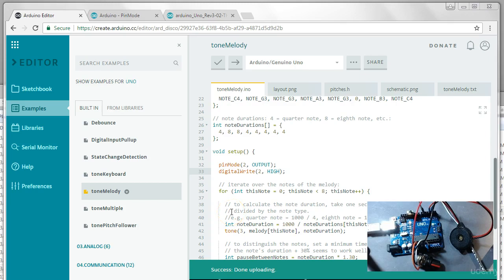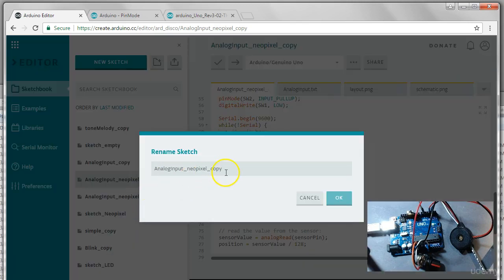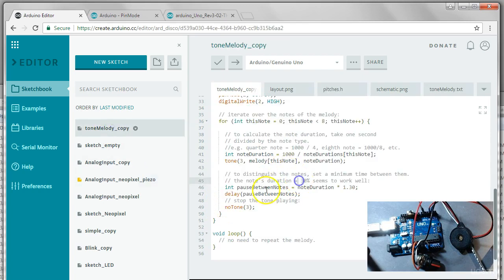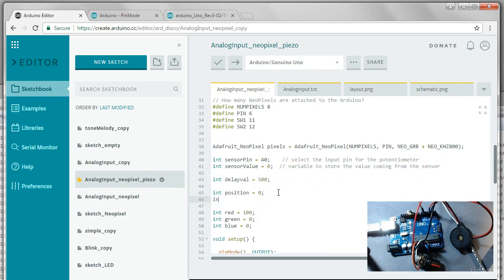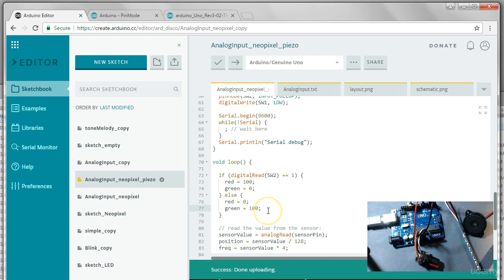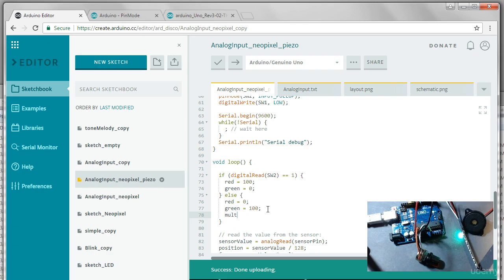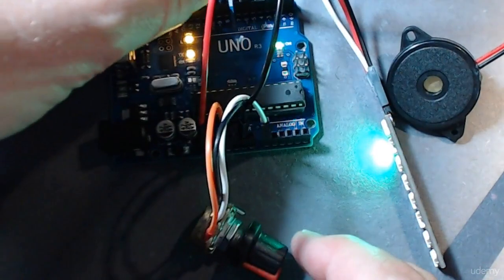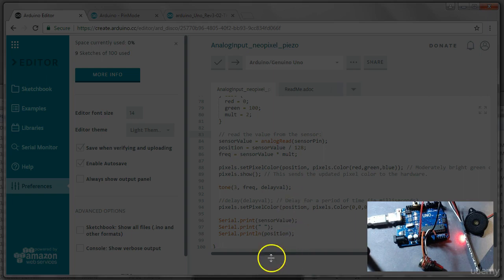Frequency generator with Arduino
A trainer blog of Arduino UNO circuit board with a lot of free tutorials and information.